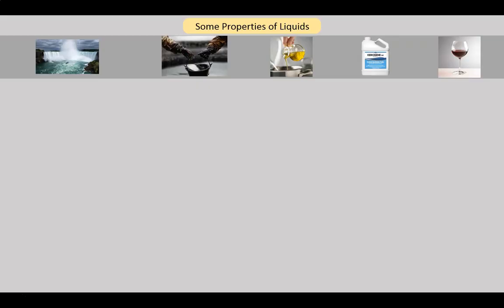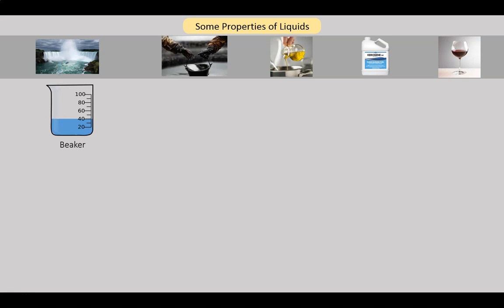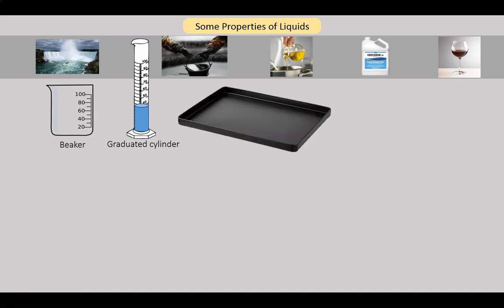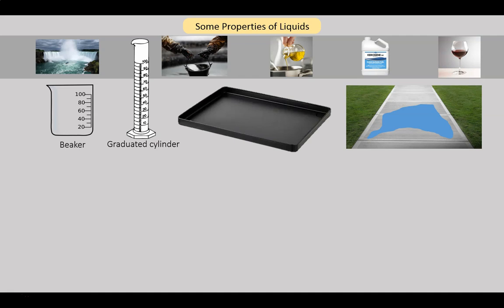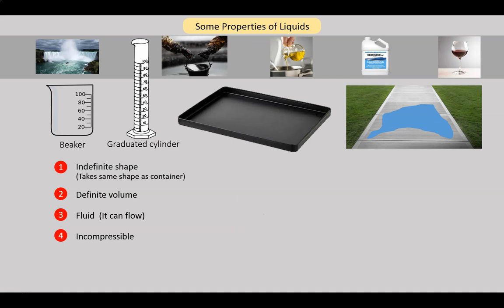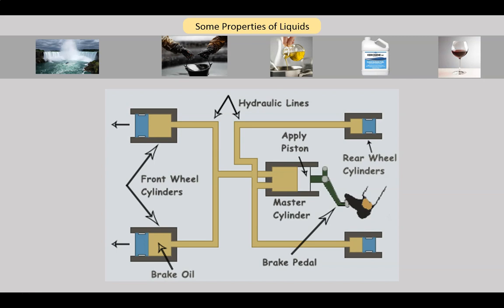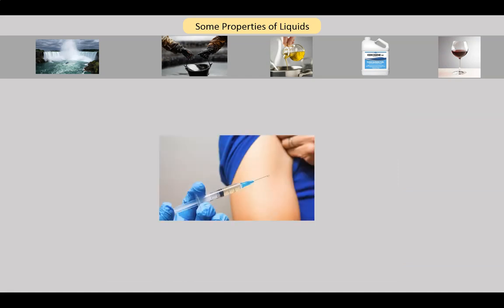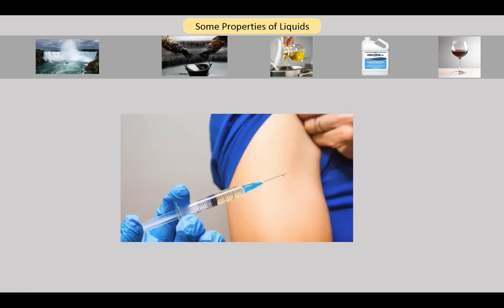Liquids - some properties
Designed for elementary school teachers. discusses 5 properties: volume. shape, fluidity, compressibility, sensitivity to temperature.